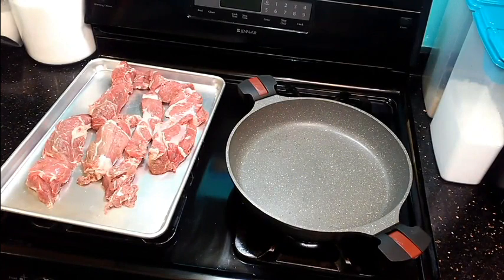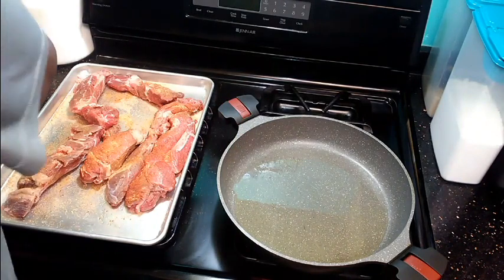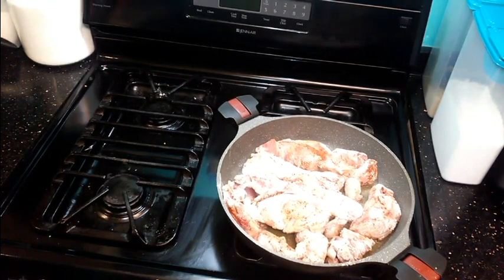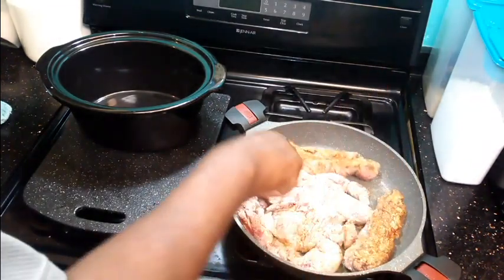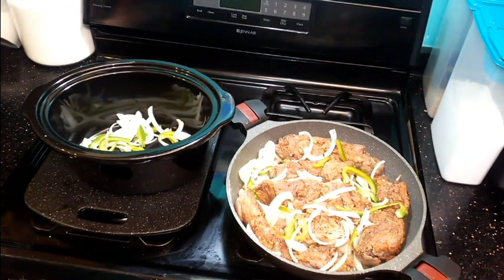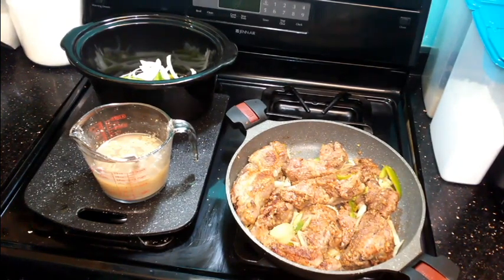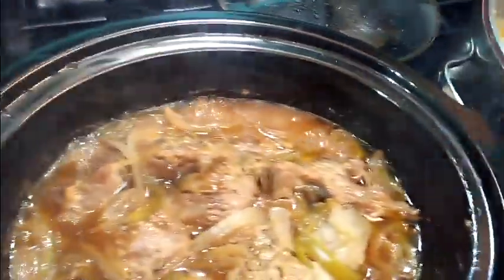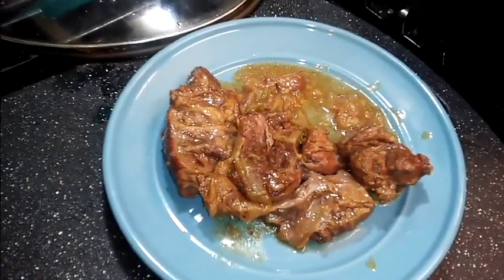How To Make Short Ribs Of Beef - Simple Cooking With Eric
Simple Cooking With Eric Presents The Holiday Dinner Giveaway and Chef For A Day Thank You Prizes.

The Holiday Dinner Menu includes things like Roasted Turkey, Spiral Ham Honey Glazed, Sweet Potatoes, Macaroni And Cheese, Dressing, Vegetables, Pound Cake and Peach Cobbler

- RULES

The Five Subscribers of Simple Cooking With Eric are going to be chosen on October 21, 2017 during a Facebook Live Episode of Simple Cooking With Eric.

Each Holiday Dinner Giveaway Prize includes a Complete Dinner including Desserts. Each Holiday Dinner Prize is going to serve approximately 20 People.

CHEF FOR A DAY PRIZE

- RULES

Chef Eric Brown of Simple Cooking With Eric is going to make one Subscriber a Complete Dinner including Desserts.

The Winner of this Prize is the SUBSCRIBER of Simple Cooking With Eric, who gets the most people to SUBSCRIBE to the Simple Cooking With Eric YouTube Channel by October 21, 2017.

The New Subscriber must mention your name in the Comments area of any Simple Cooking With Eric Video Episode.

The Winner is most likely going to be chosen Live on Facebook

The Receiver of this Prize can choose 1 of 2 Dinner Delivery Methods. 1. Chef Eric Brown can Prepare the Meal and Deliver the Meal to the Home of the Prize Winner. 2. Chef Eric Brown can prepare some of the Meal in your Home.

Note: All Prize Winners must be within the Chicagoland and Gary, Indiana areas.

All Prizes are an expression of Thankfulness for all the Support of the Simple Cooking With Eric YouTube Channel.

Attention: Eric Brown

Like my Channel Videos by clicking the Thumbs Up, usually located under the Video Box.

Eric B

God Bless

Hold on to Peace